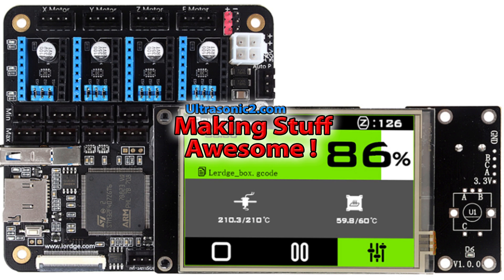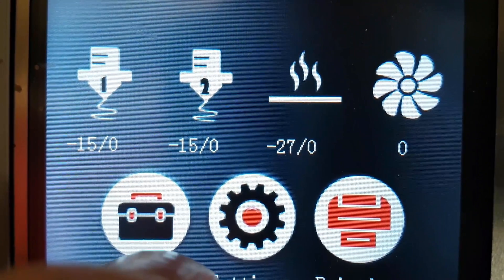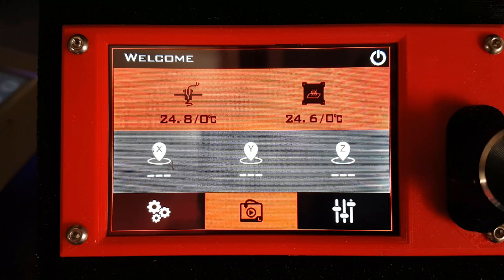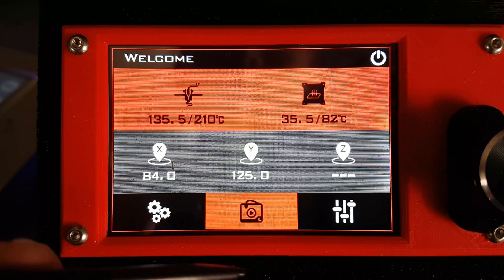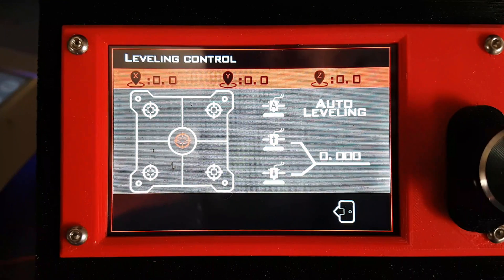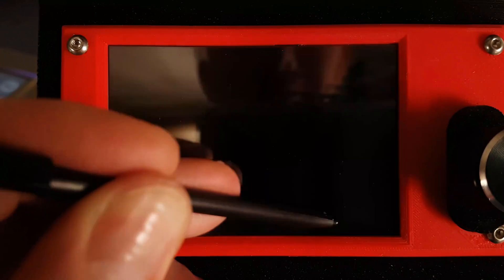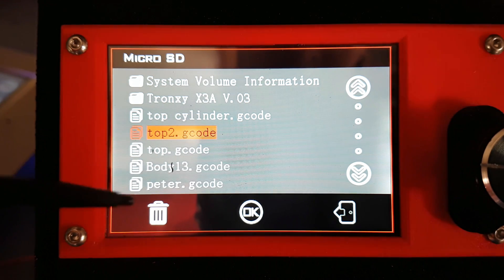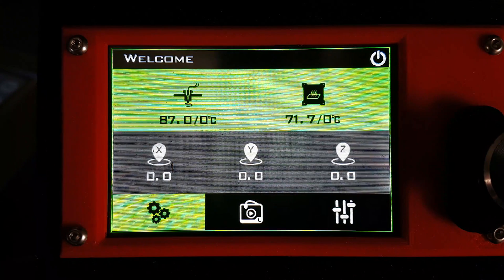⚡️ Lerdge 3D Printer Controller Review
In this episode we talking about the 3DSWay Lerdge 3D Printer controller.
lerdge-x, lerdge-k

Lerdge-x
Lerdge-s
Dueit Wifi
Duet wifi
Delta
Kossel
3D Printer
Cura
Simplified 3D
anycubic
anet
tevo little monster
3DSWay
32 Bit